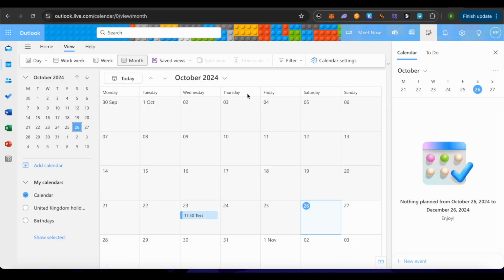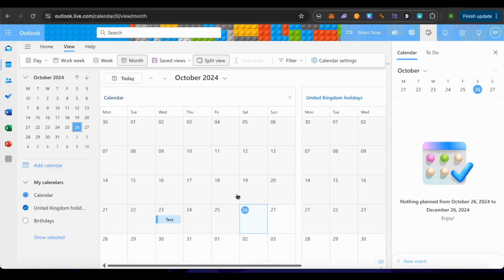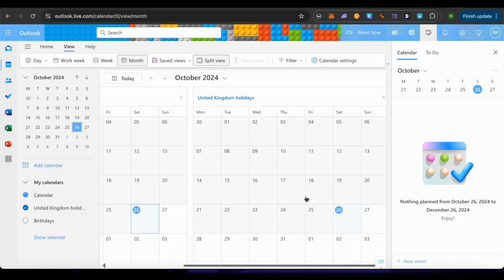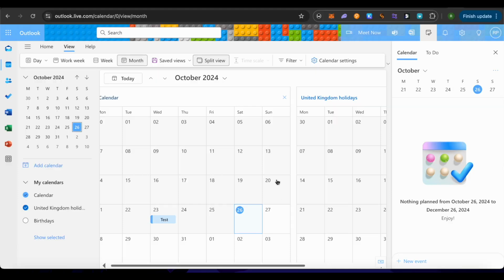How To View Other People's Calendar On Outlook 2025 | New Outlook Tips & Tricks!